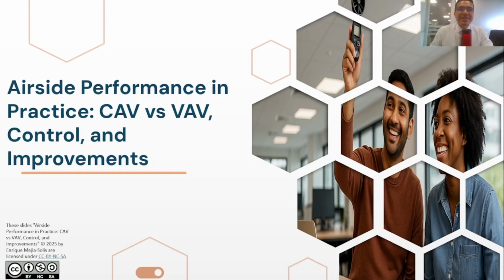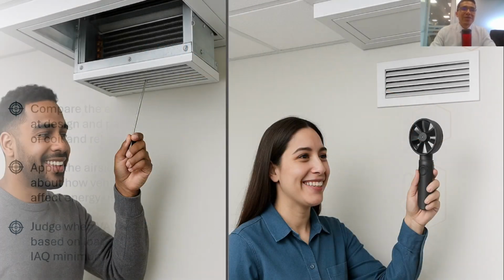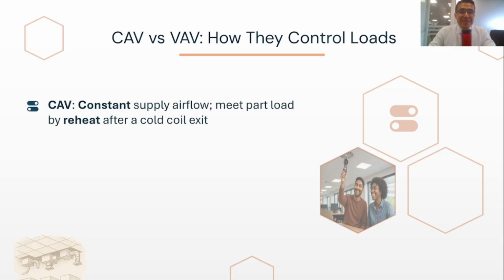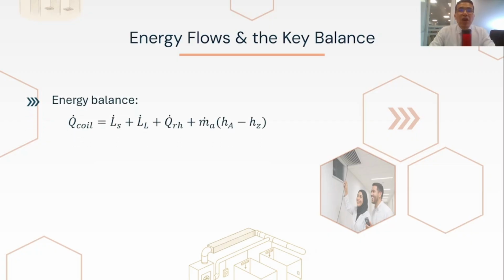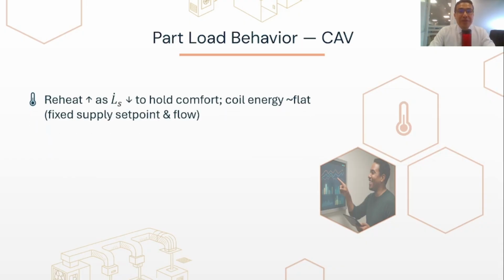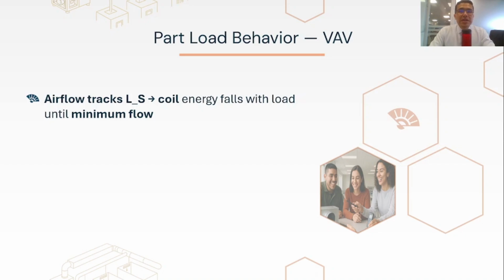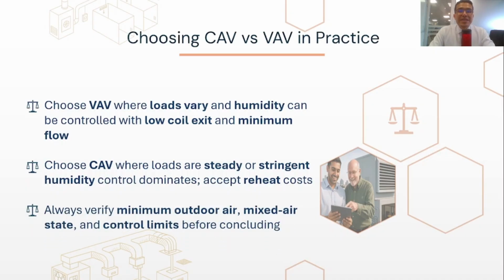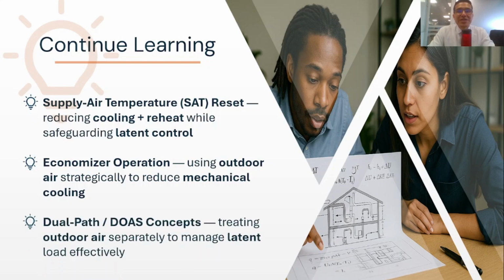Airside Performance in Practice: CAV vs VAV, Control, and Improvements